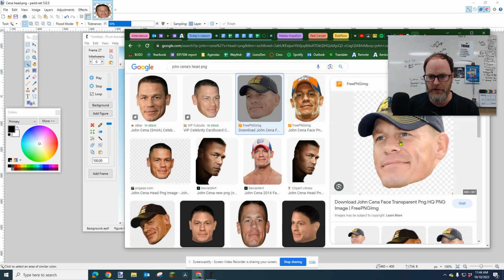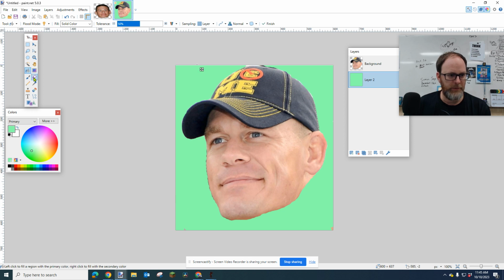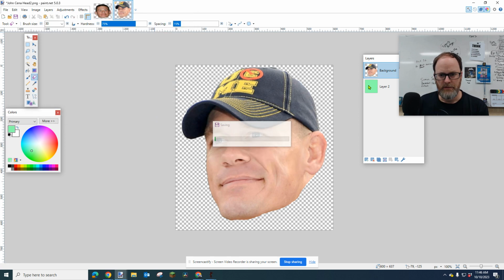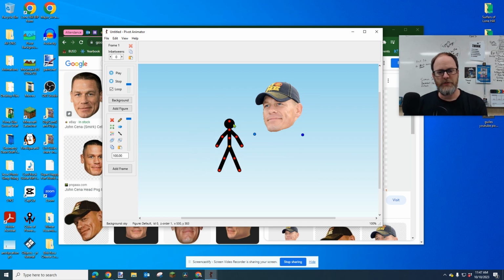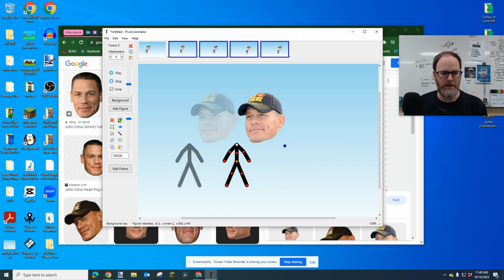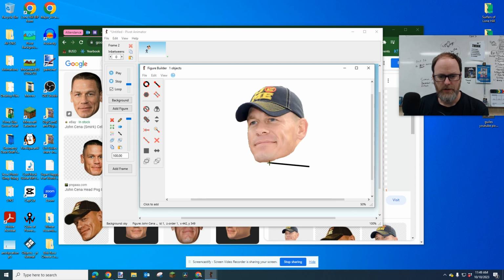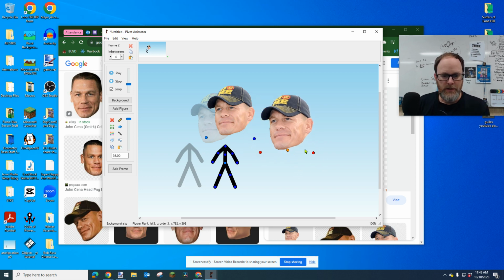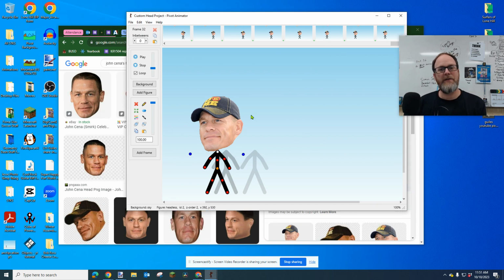Custom Head in Pivot and Paint.net - John Cena Edition 2023